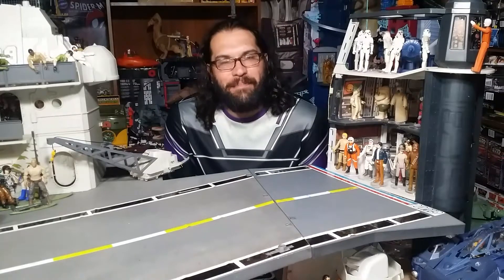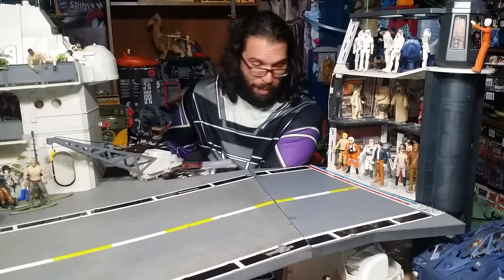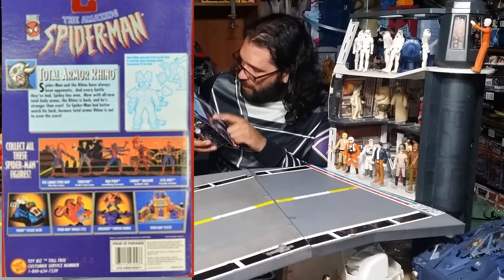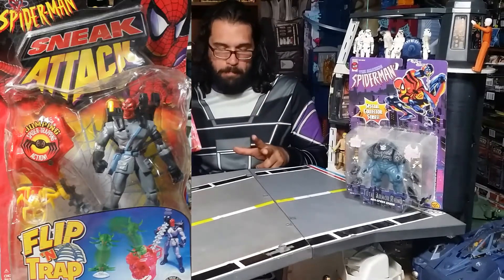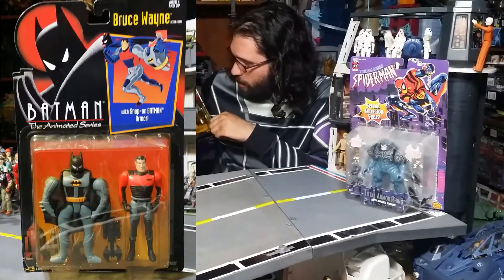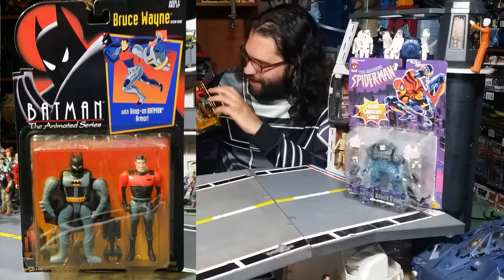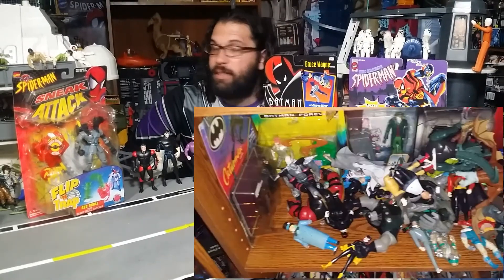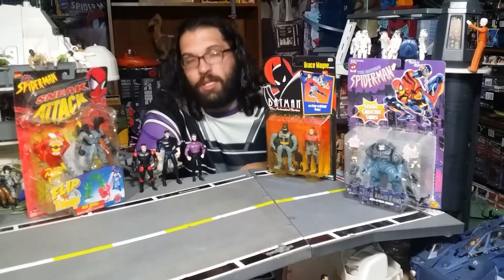Rhino v Red Skull | Bruce Wayne to Batman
Got an awesome haul from eBay on some carded figures :D